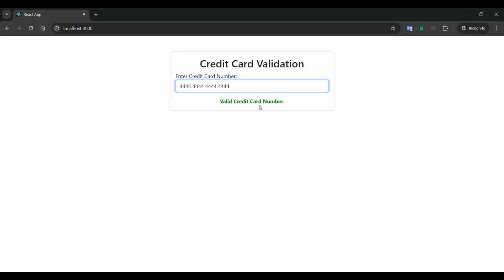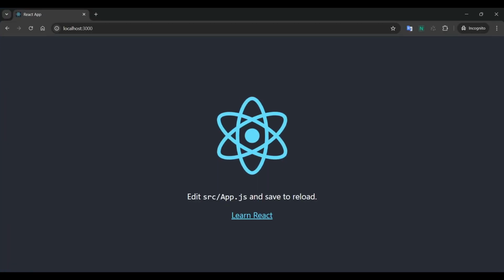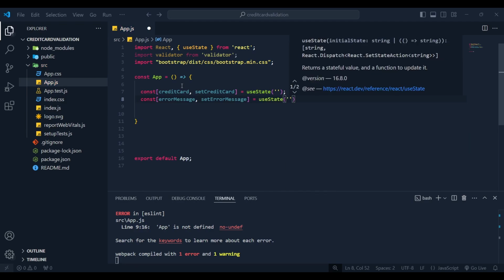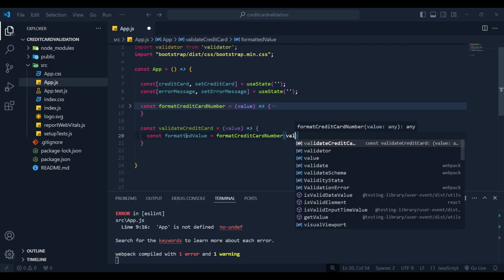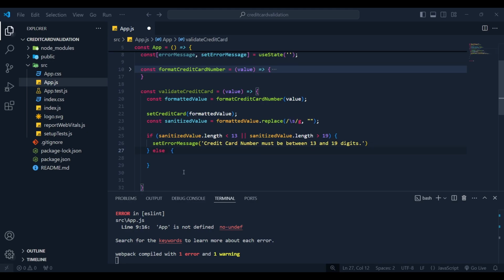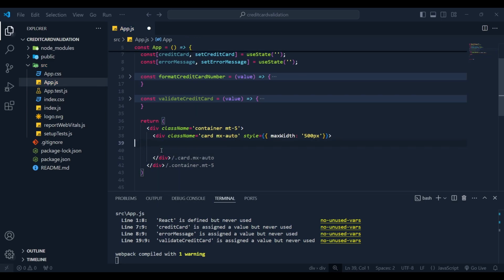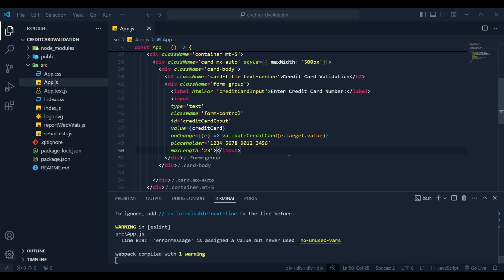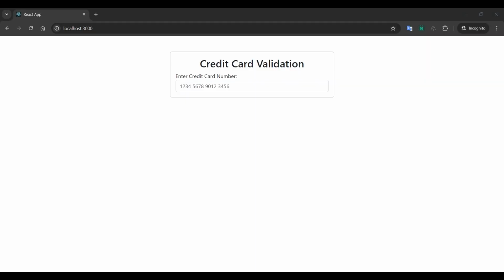React Credit Card Validation in Real Time | Complete Step-by-Step Guide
Learn how to create a React credit card validation feature that works in real time. In this complete step-by-step guide, you’ll build a responsive credit card input form, detect card types (Visa, MasterCard, etc.), and validate user input as they type. We’ll cover formatting, instant feedback, and best practices to ensure secure and user-friendly forms.

Perfect for beginners and intermediate React developers looking to add professional credit card input validation to their projects. By the end of this tutorial, you’ll have a reusable credit card validation component ready for any React application.